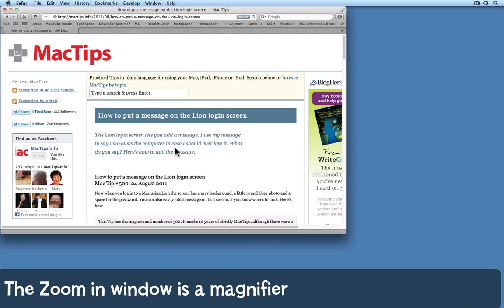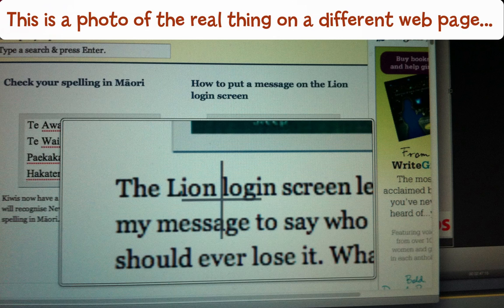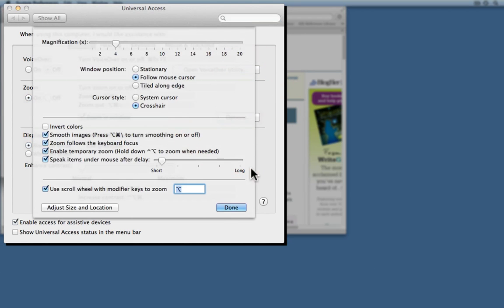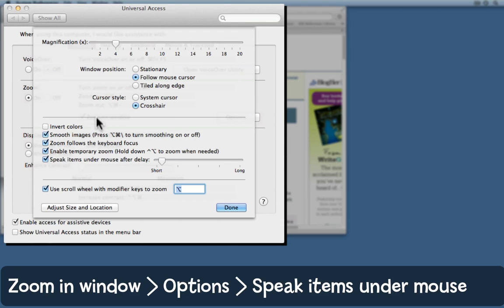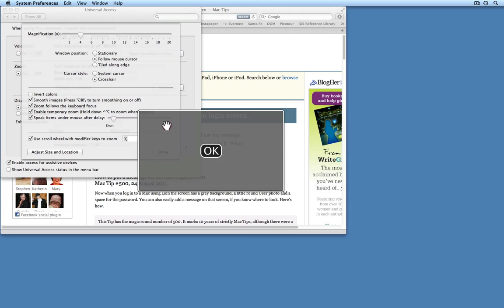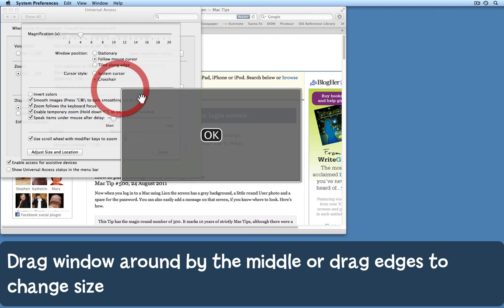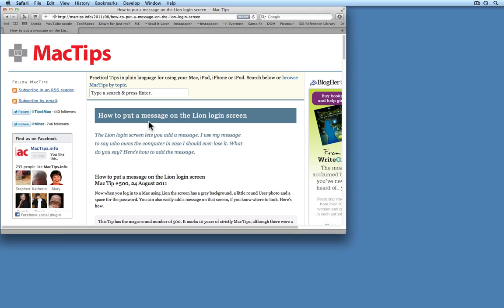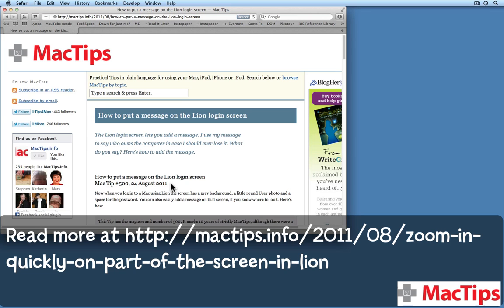Zoom in quickly on part of the screen in Lion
Something on your screen too small to see properly? Lion has a virtual magnifying glass that enlarges the portion you need to see. Here's how to bring it up with a keystroke. Zoom in quickly on part of the screen in Lion Mac Tip #501, 31 August 2011